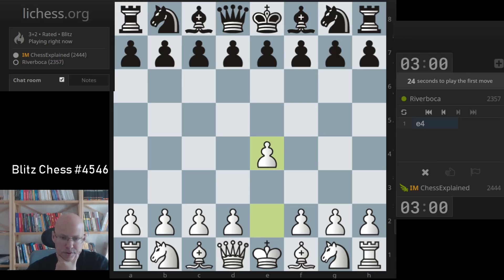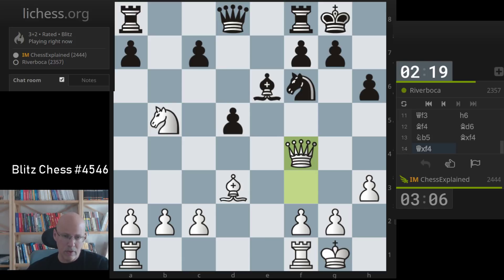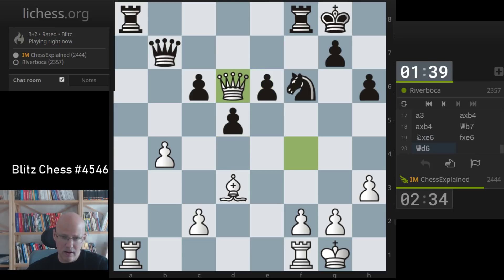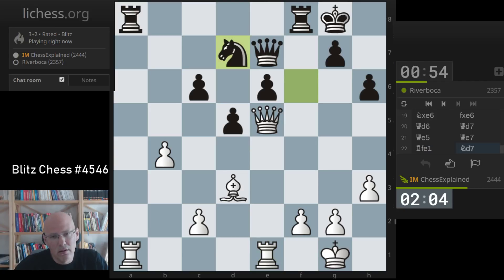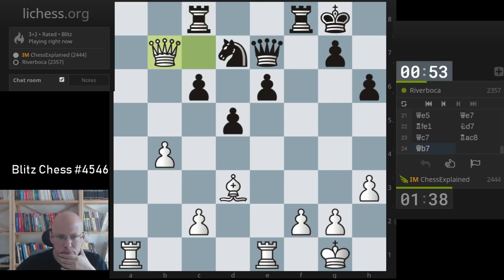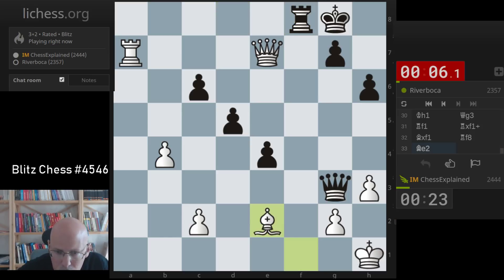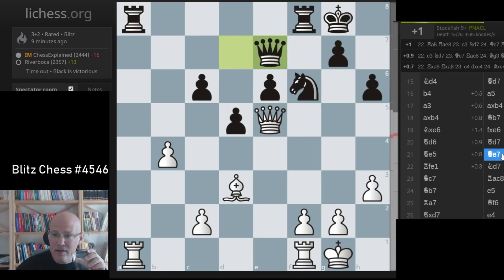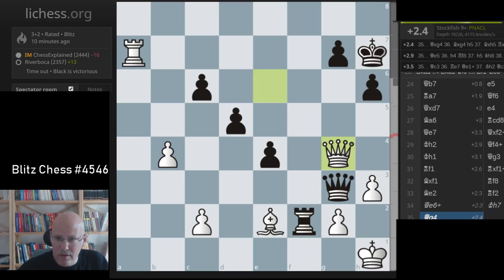Blitz Chess #4546 vs Riverboca Scotch Four Knights White